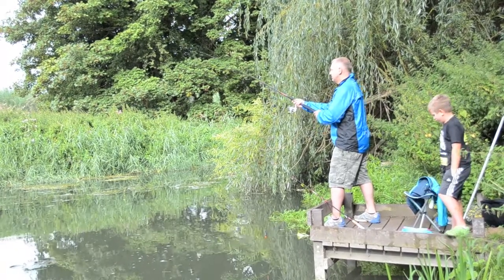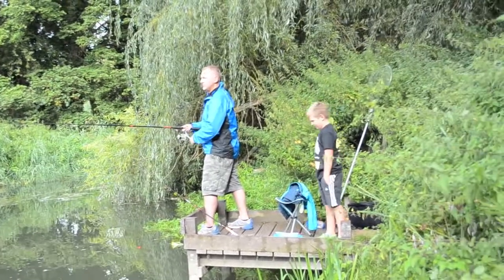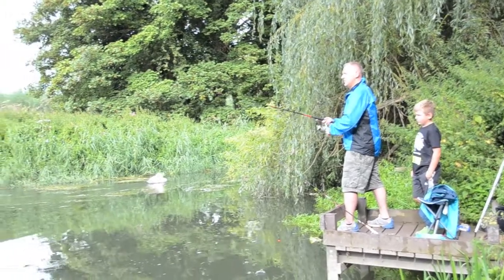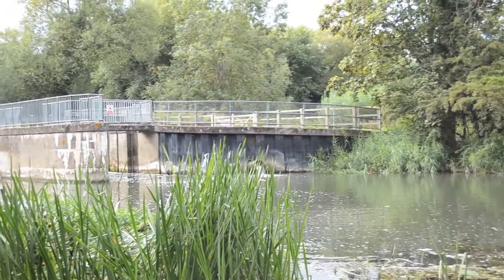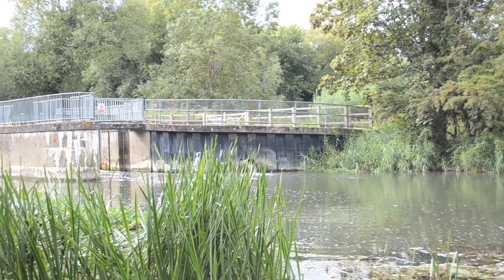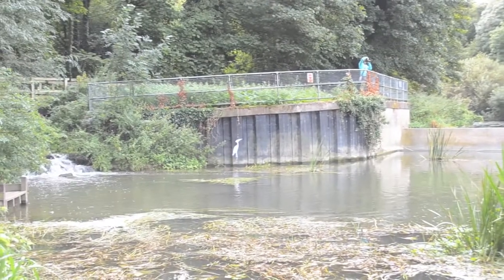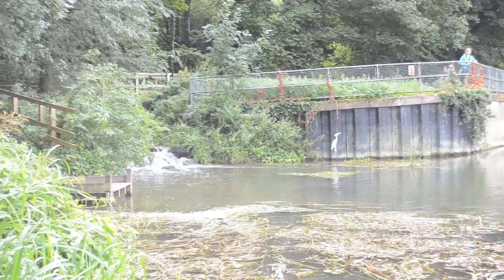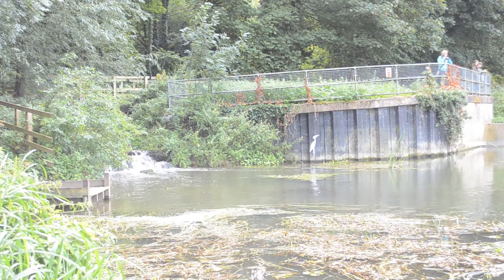RIVER CAM, BYRON'S POOL, GRANTCHESTER, CAMBRIDGESHIRE